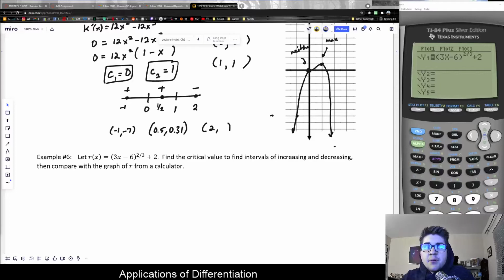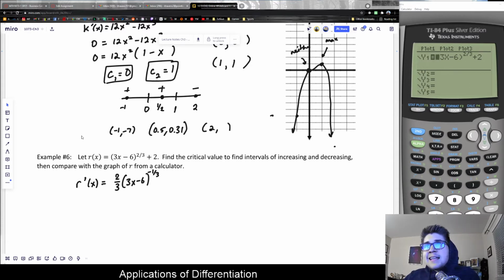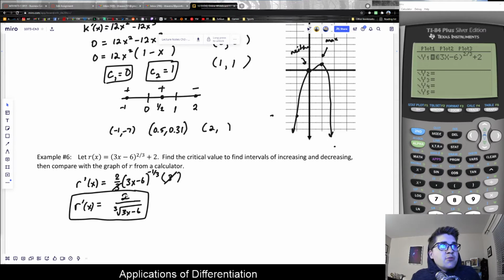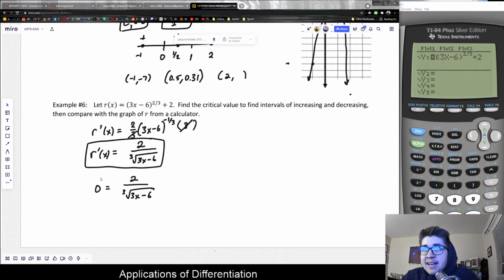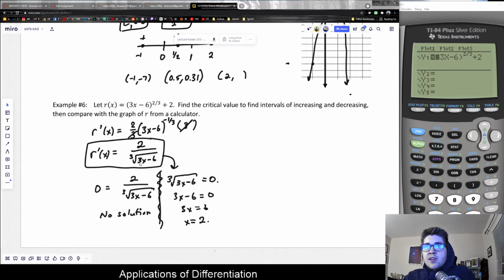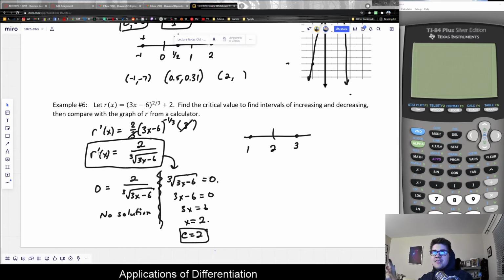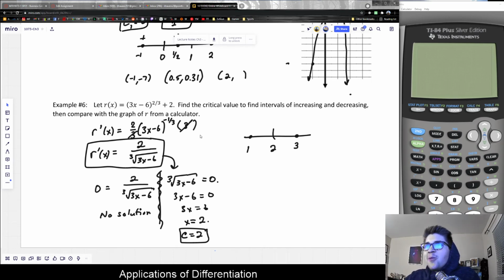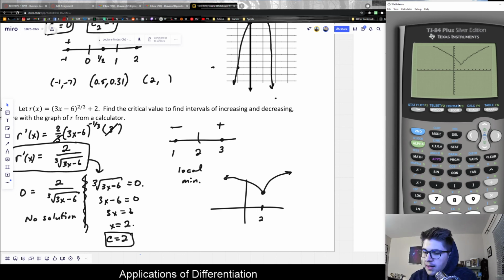Intervals of Increasing and Decreasing by 1st D Test